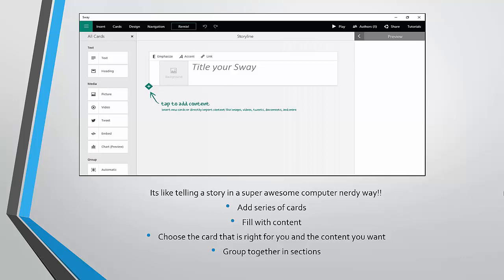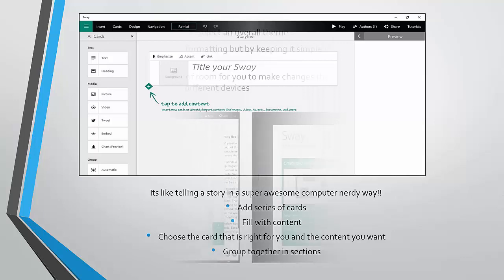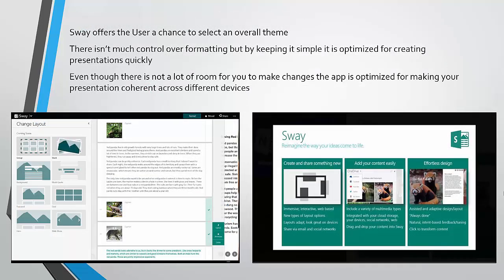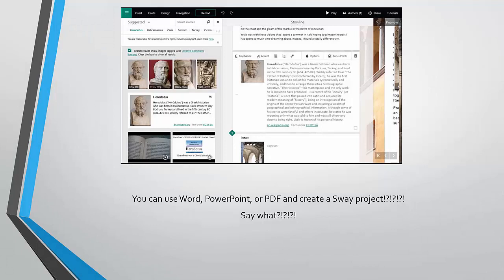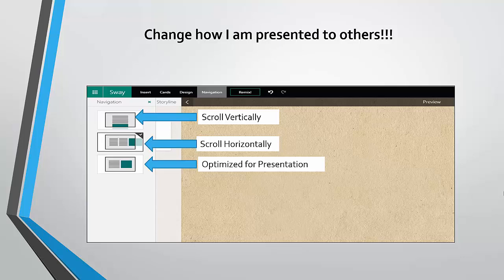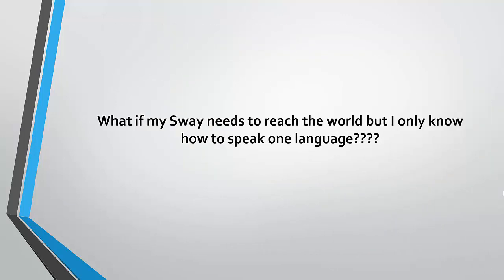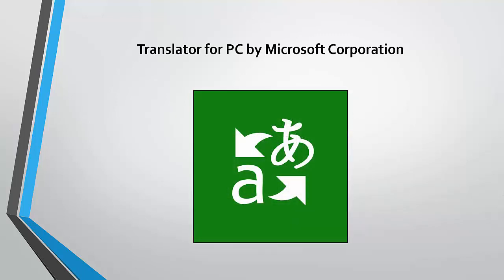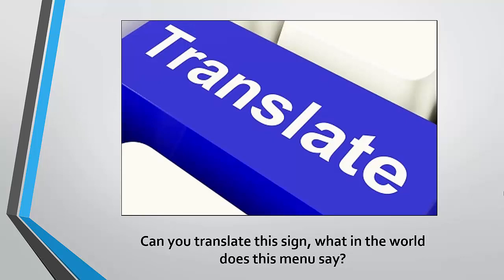Project 1 Windows 10 Translator App and Sway!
This presentation takes you through Sway an application for presenting in a timely manner and also Translator an application to help you when you dont know a language.